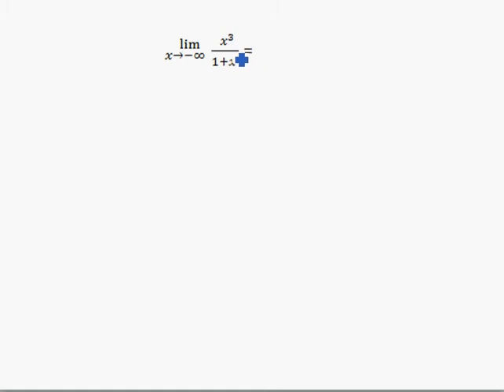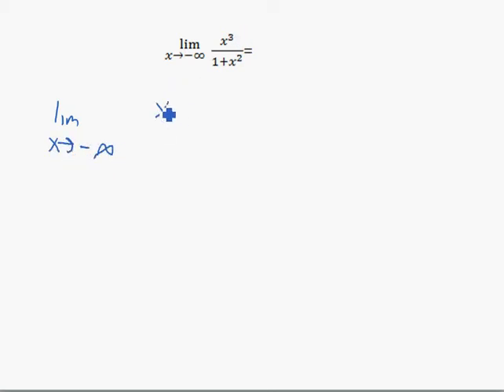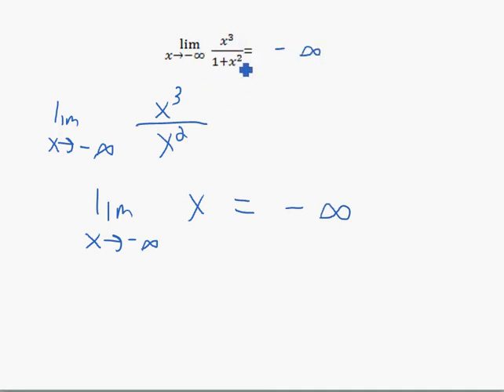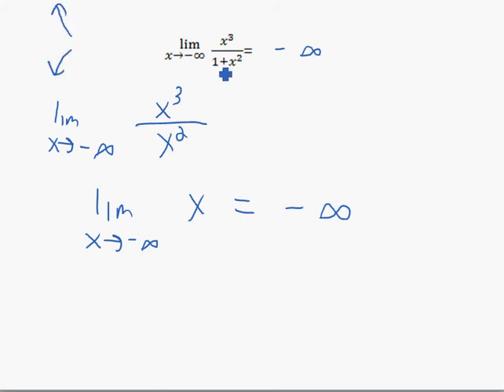Limits 7A Horizontal Asymptotes 5